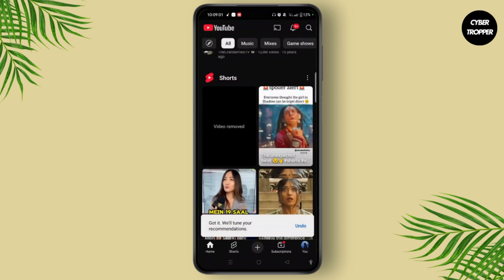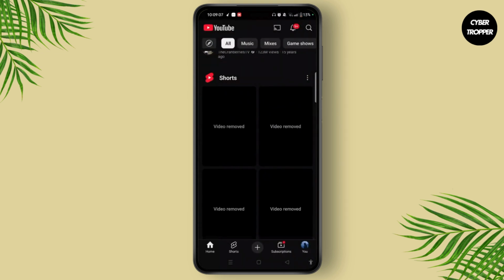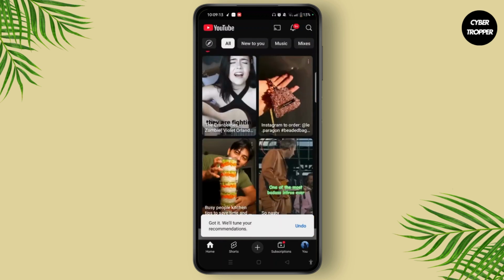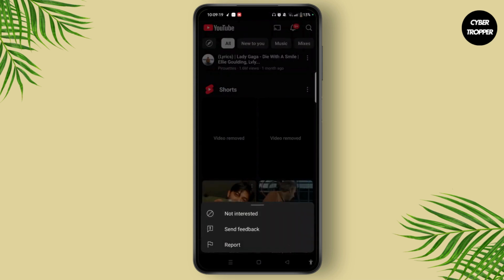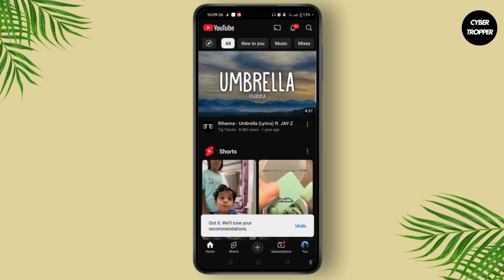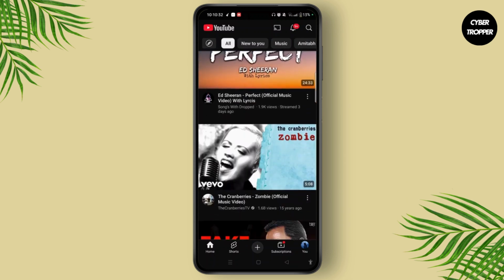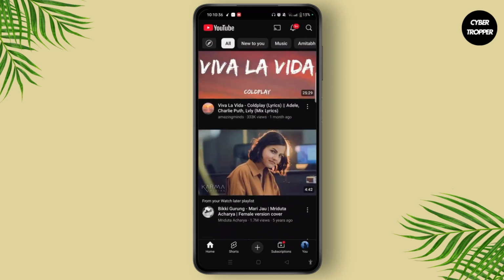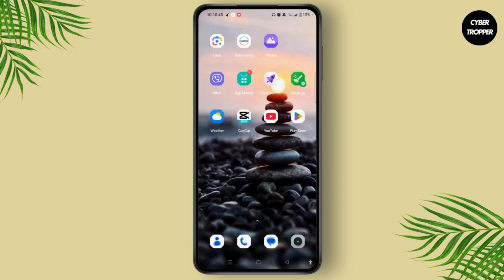How To Disable YouTube Shorts | Remove From YouTube Home Feed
Want to stop seeing YouTube Shorts on your Home Feed? This video will show you how to disable YouTube Shorts and remove them from your YouTube Home Feed. Whether you're asking, "How do I get rid of YouTube Shorts?" or need help managing your feed, this tutorial has you covered. Learn the simple steps to disable YouTube Shorts and enjoy a more tailored YouTube experience. Watch now to find out how to remove Shorts from your YouTube feed!

Timestamps:
00:00 How To Disable YouTube Shorts
00:06 How To Remove YouTube Shorts From Home Feed